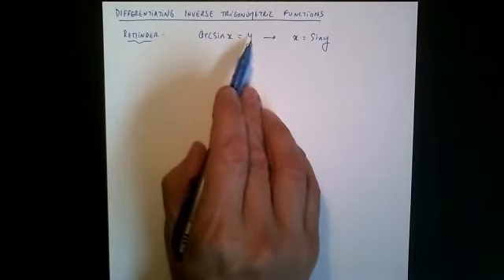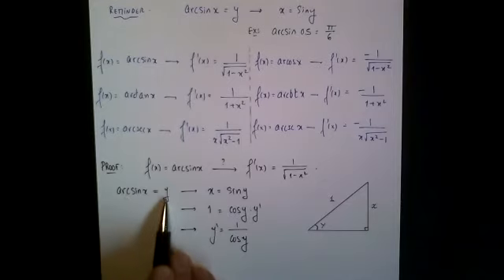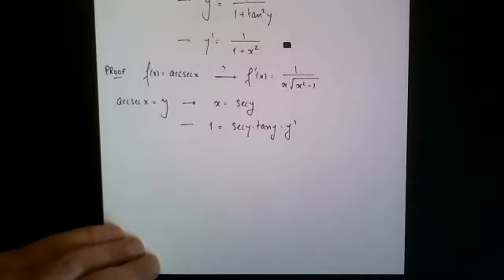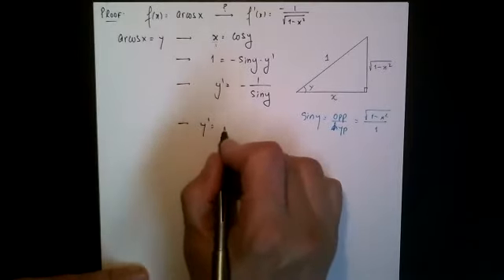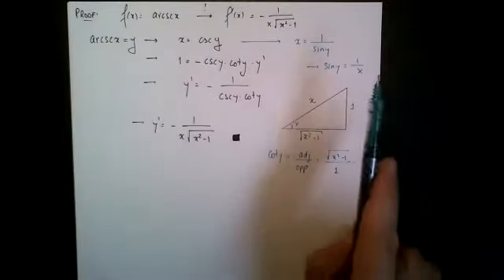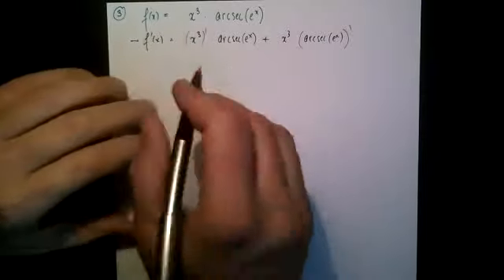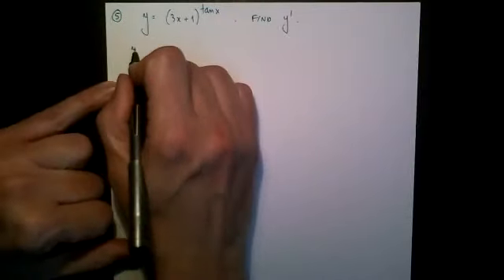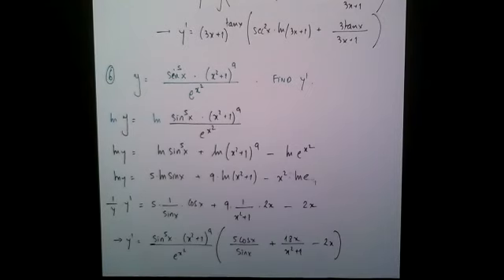08 2020 10 05 Inverse Trigonometric Functions Logarithmic Differentiation